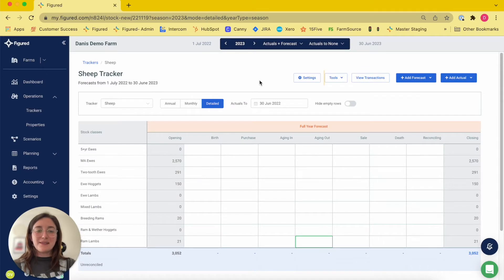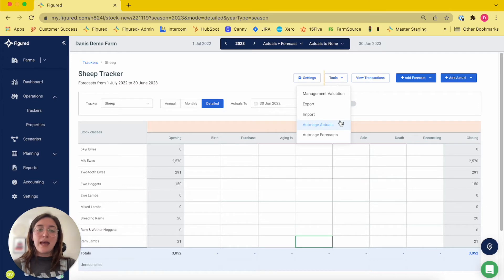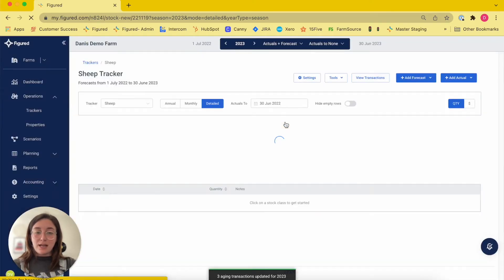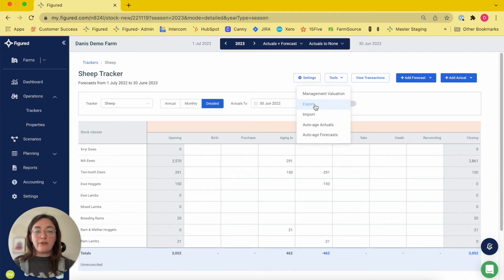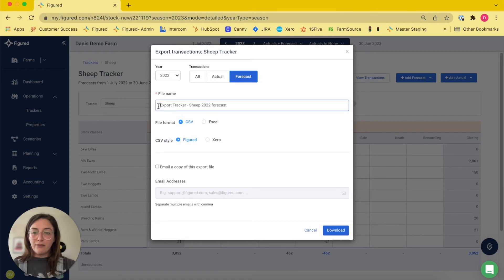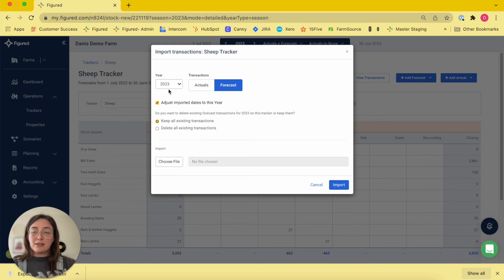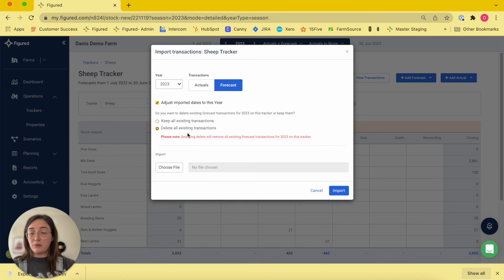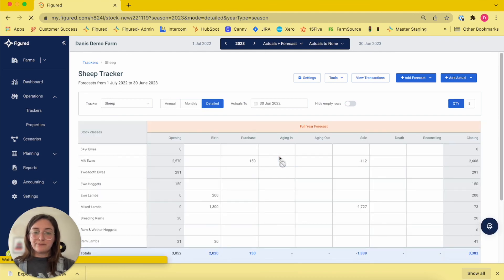Livestock Tracker Toolbar - Five Minute Functions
In this video The Figured Customer Success team will demonstrate the functions within your livestock trackers toolbar. Learn how to import, export and use the auto-ageing function to save you time while building out your years plan.

Red more about these functions by following the links below to our help center.